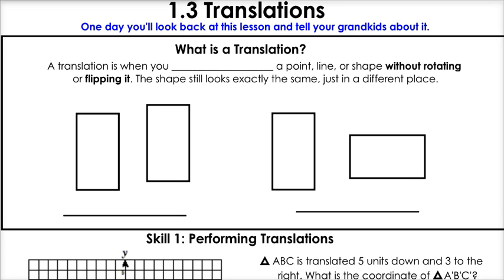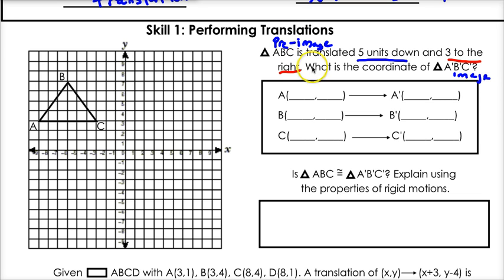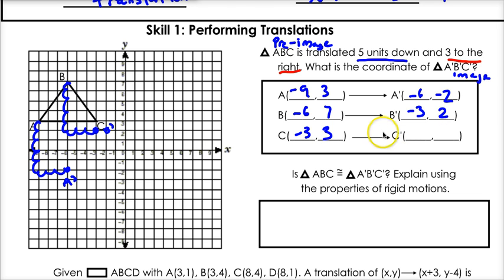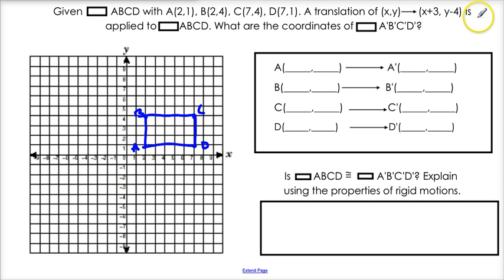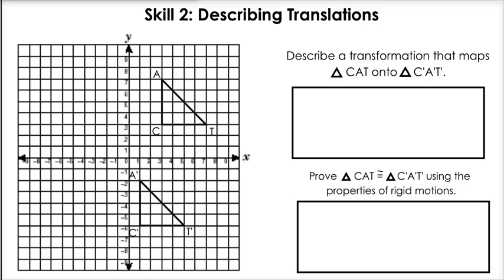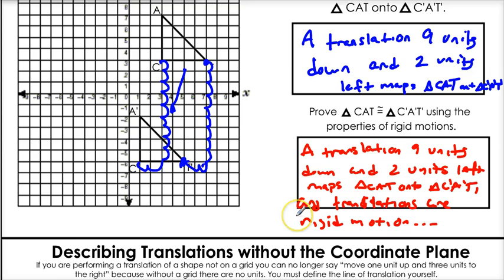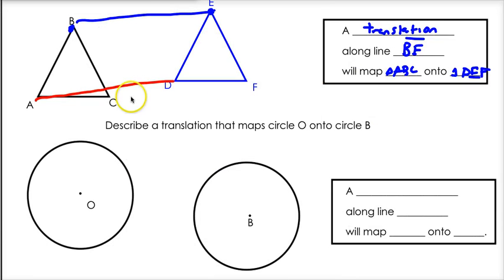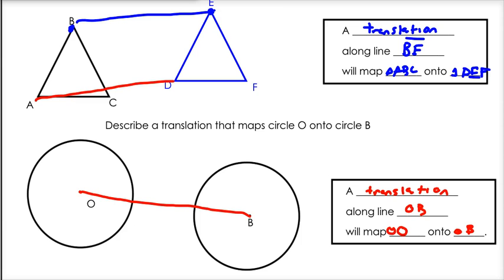1.3 - Translations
Students will learn how to perform translations AND describe translations. DOES THAT BLOW YOUR MIND?!